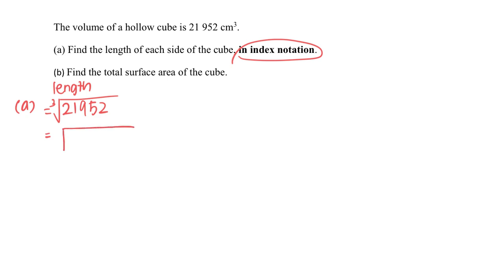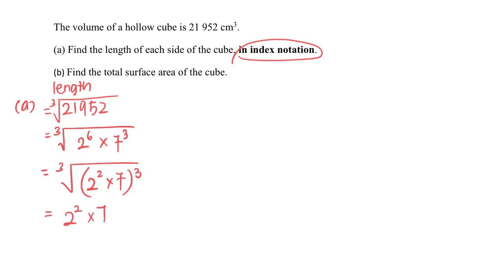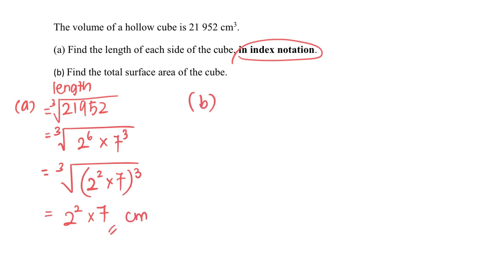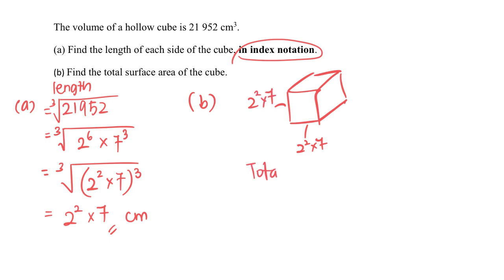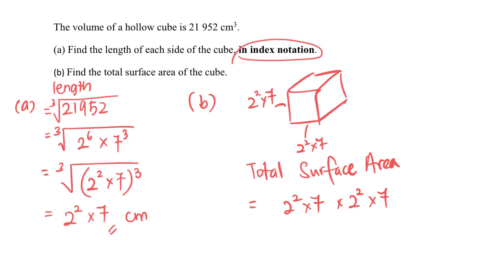Word problem involving perfect cubes and prime factorisation